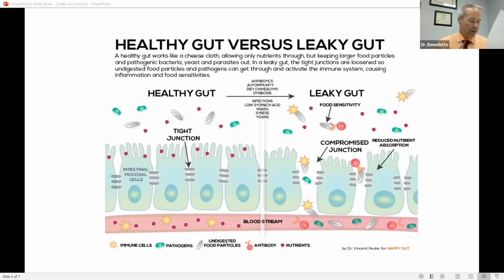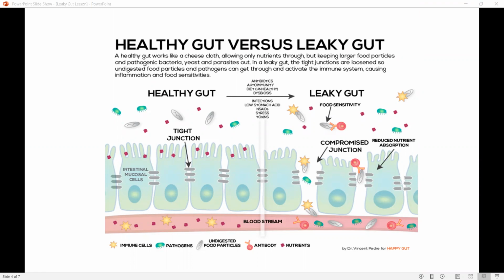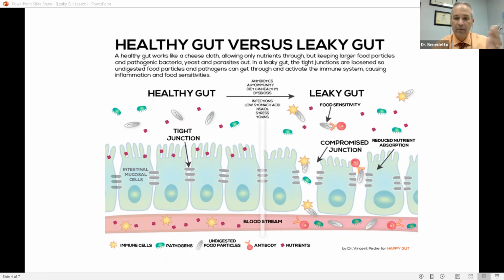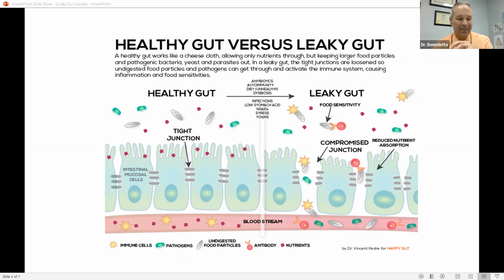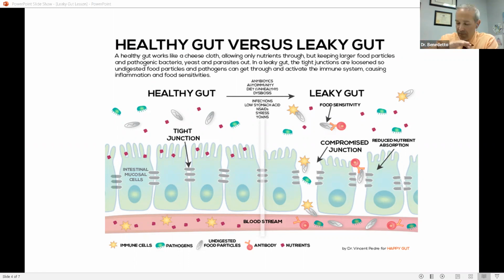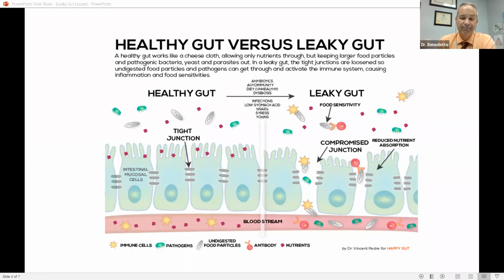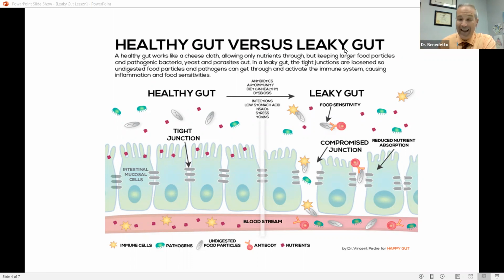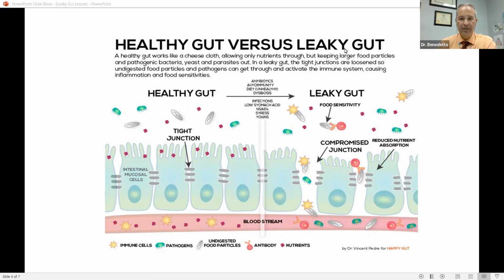Leaky Gut Part 1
Leaky gut 101.  What is it?  How do you get it?